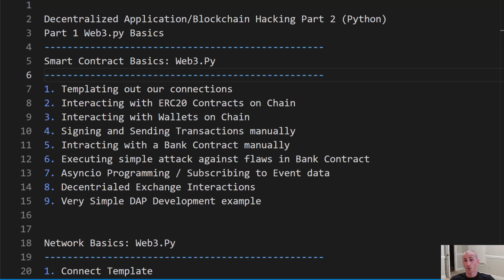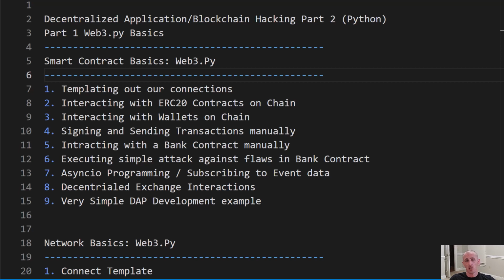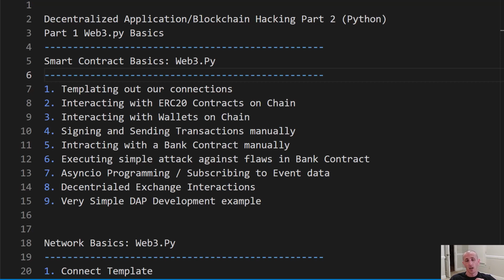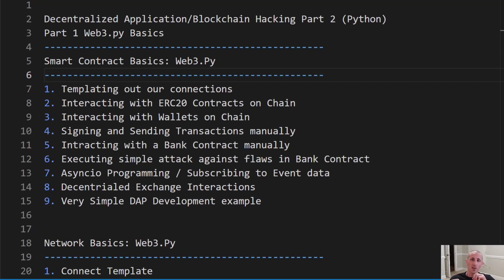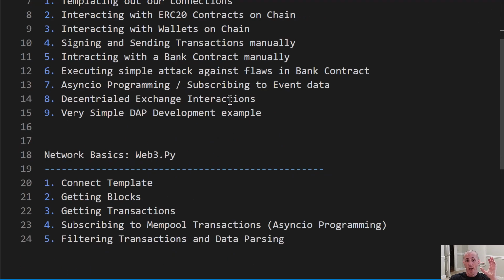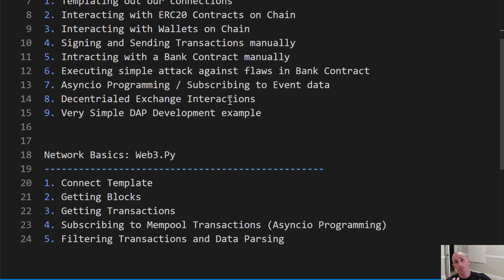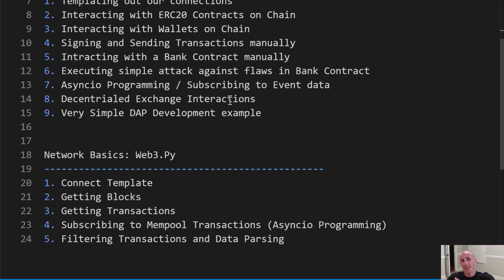Web3 Hacking in Python Section1 - 0x01 Web3 Python Basics Table of Contents (OLD, WAS UPDATED )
Outline of information being covered in the part 1 Section of those course.